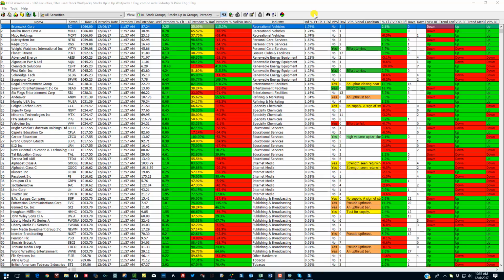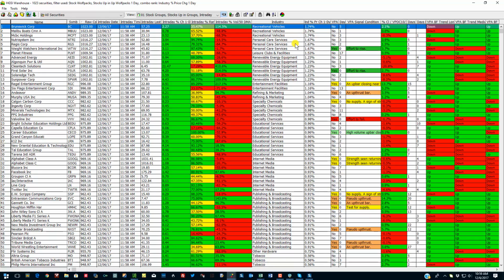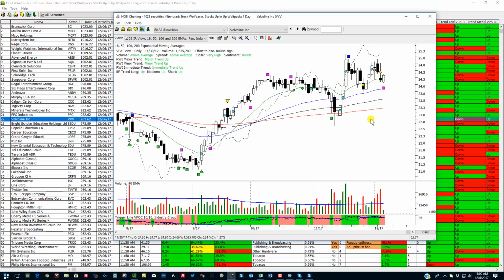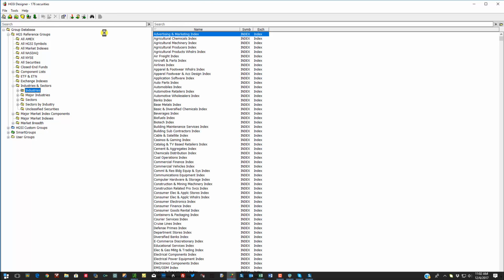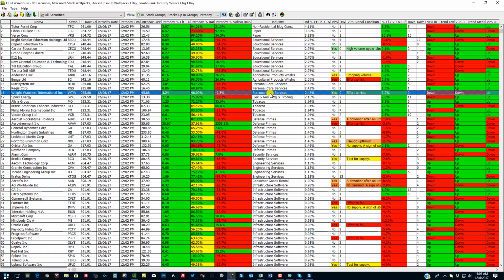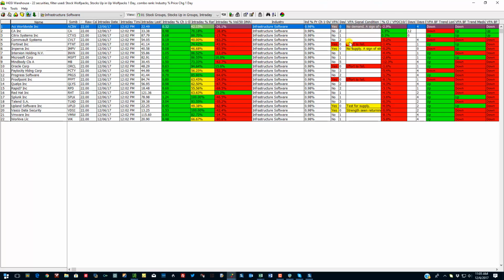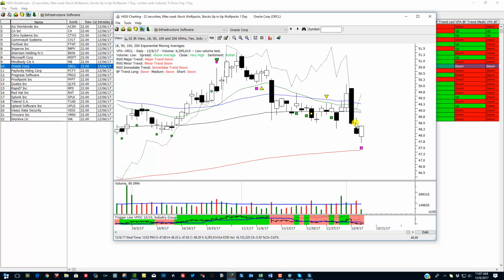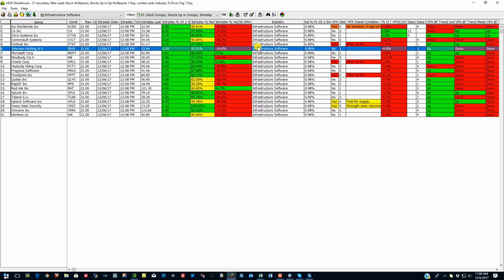HGSI Software Unique Features, Intraday Group Rotation & VPA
Real time industry group analysis, an intro to VPA flags, and intraday stock analysis.